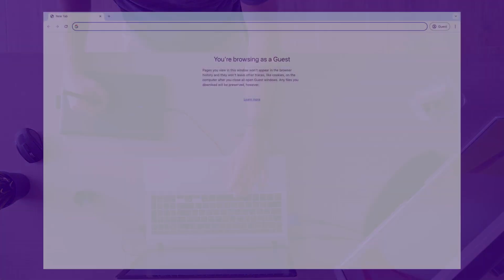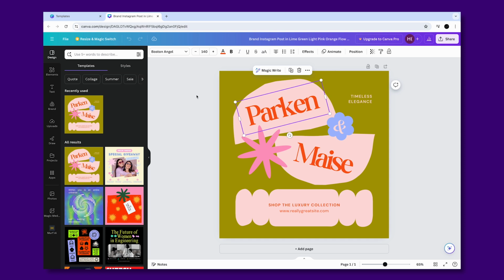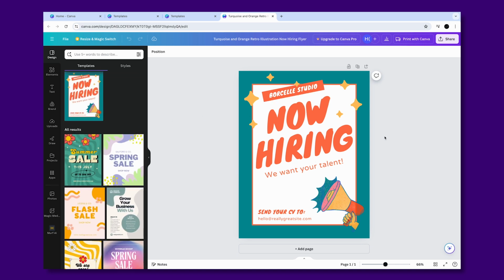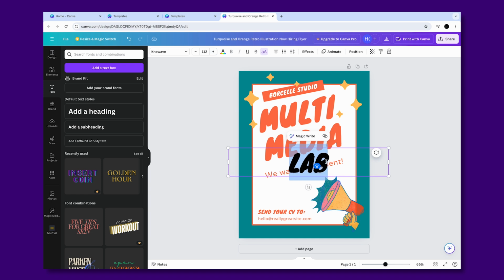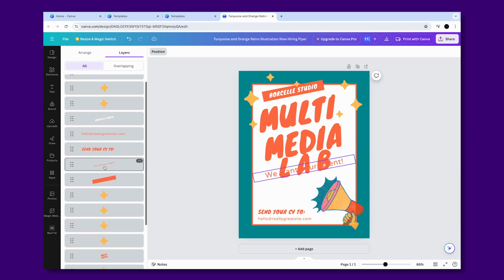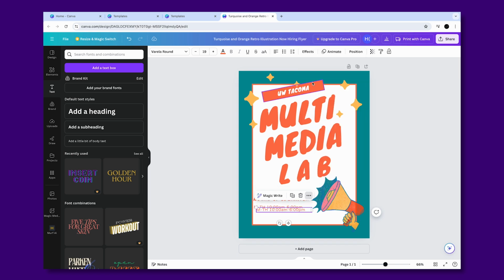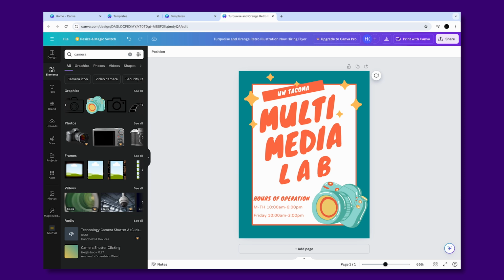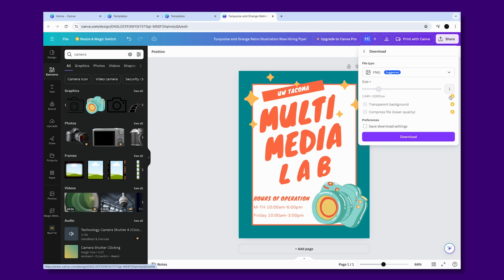Canva Tutorial: An Introduction and Overview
A basic introduction and overview to the versatile graphic design program, Canva! In this video, we'll take a look at how to sign up for an account, how templates work, and we'll edit a template together.